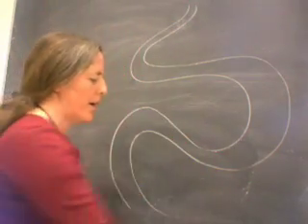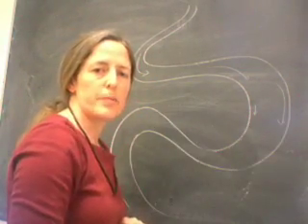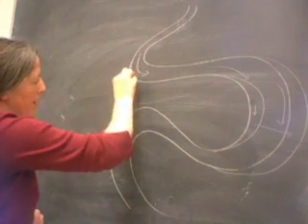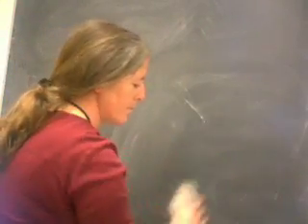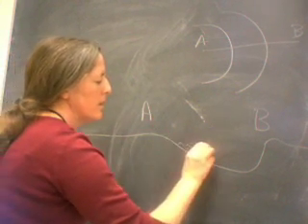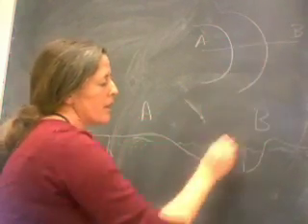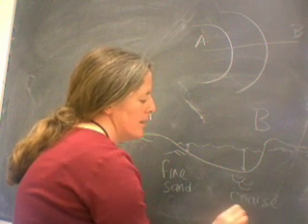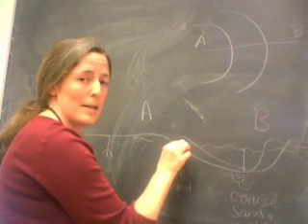Meandering Rivers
Meandering rivers have distinctive migration patterns and deposit distinctive sediments, which I describe here.